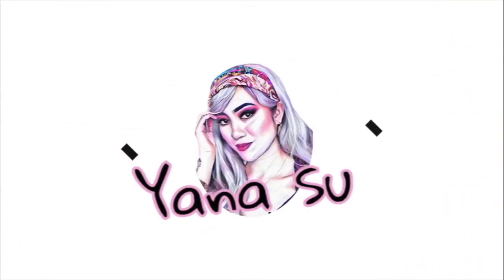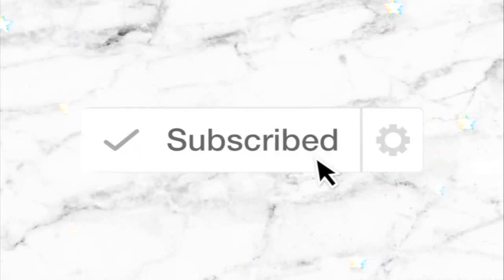ROUGE ESSENTIEL SILKY CRÈME LIPSTICK REVIEW | YANA SU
LAURA MERCIER PRODUCT REVIEW

Hi Guys,

Here’s my review of the following products of Laura Mercier that was sent to me as a complimentary by Influenster.

Laura Mercier Blush Colour Infusion